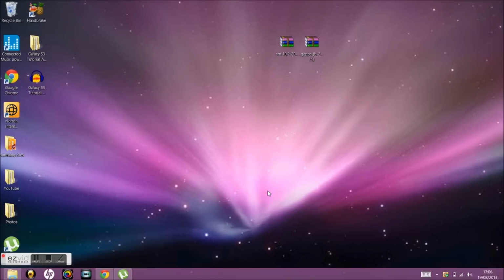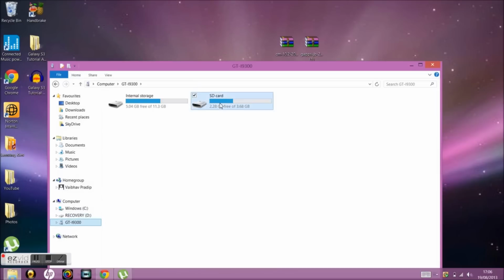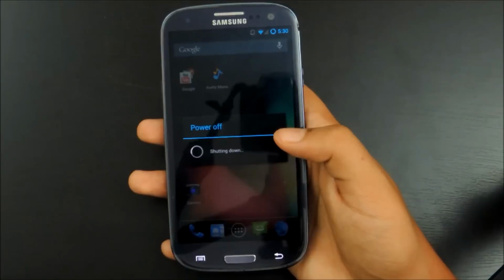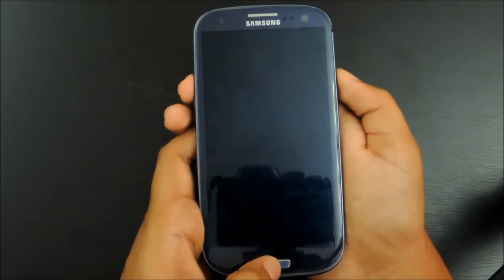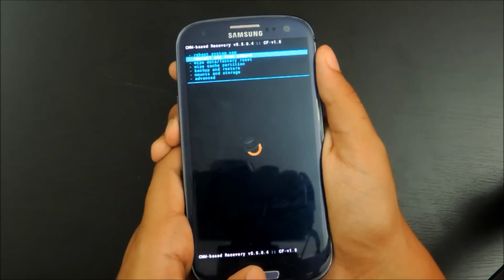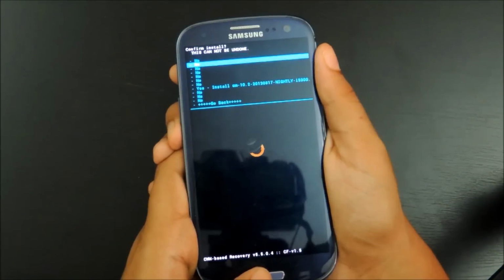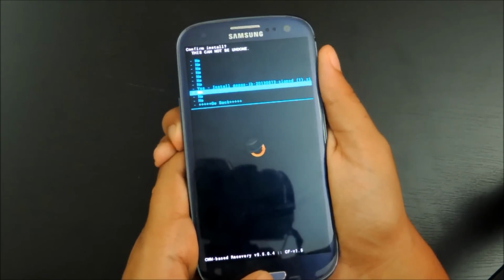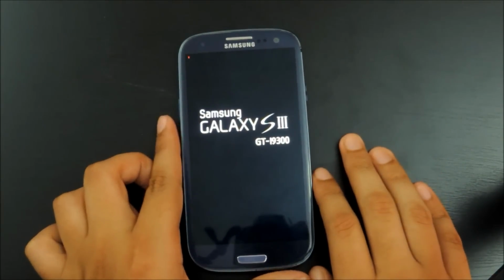How to Flash Android 4.3 Jelly Bean on a Galaxy S3